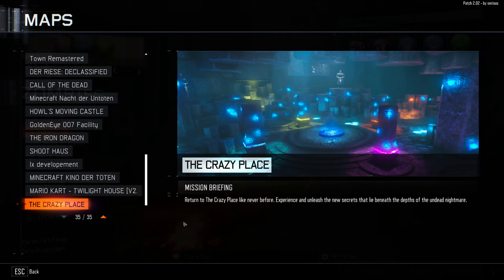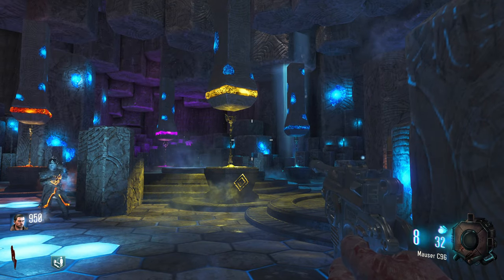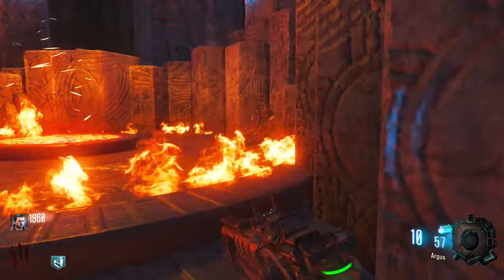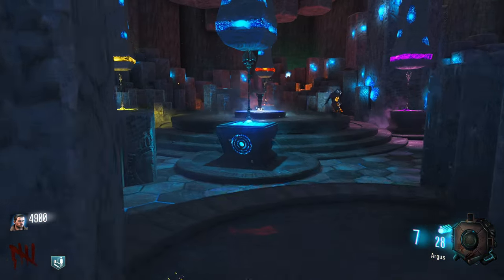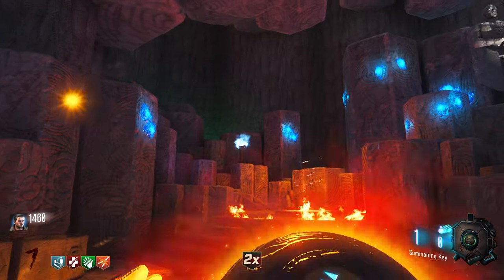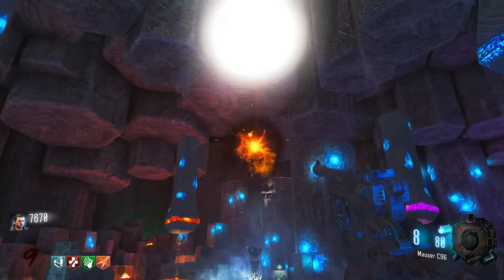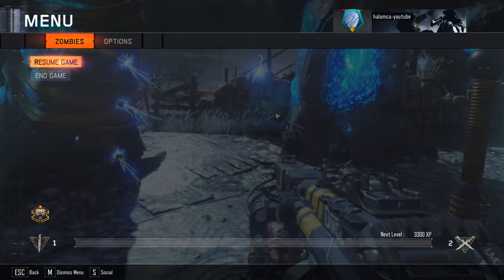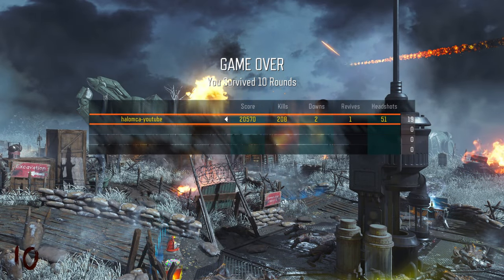The Crazy Place (First Attempt)! (BO3 Custom Zombies map)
Trying out (Solo) The Crazy Place custom zombies (Black Ops 3) map! Just a first attempt, but I'll probably be doing more in the future! Let me know if you want to see more of this map! Thanks for much for making this and letting me play it! All credits to them are on the steam page where you can download and play also: